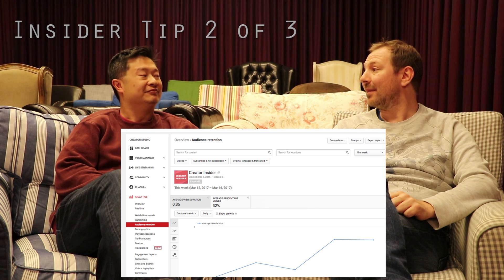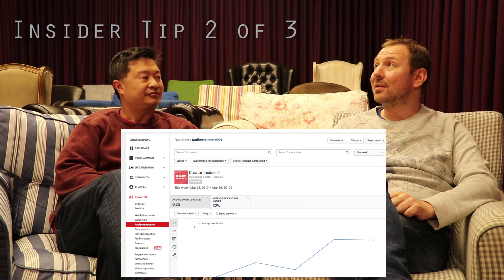Tom's Take - Tips About YouTube Analytics (YTA)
Today I'm talking to Andreas, an Engineer on our Analytics team, to go over a few tips for YTA. We talk about data latency, real time data, and some of the audience metrics for analyzing your YouTube videos.